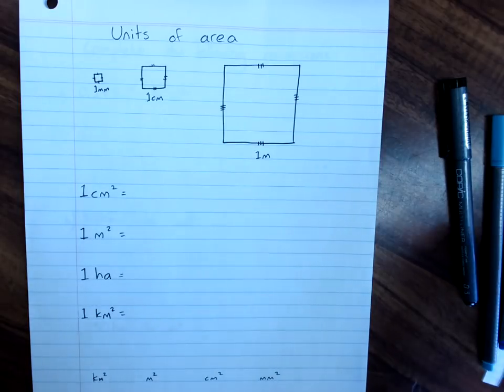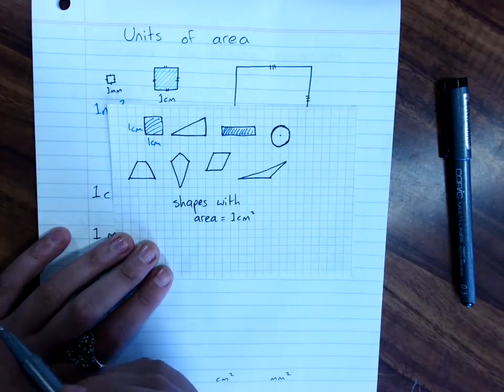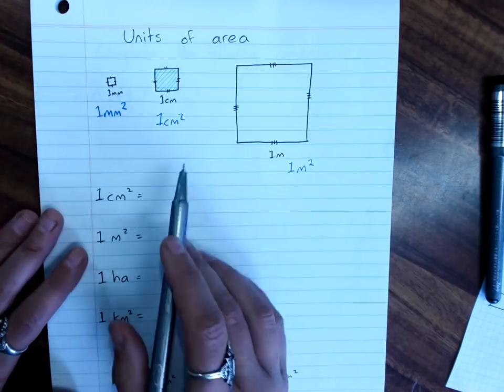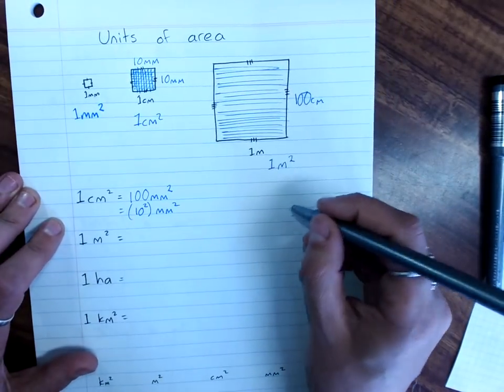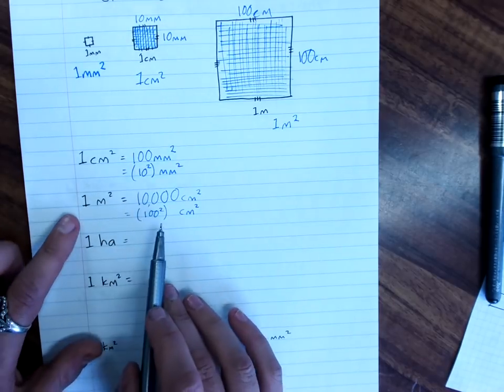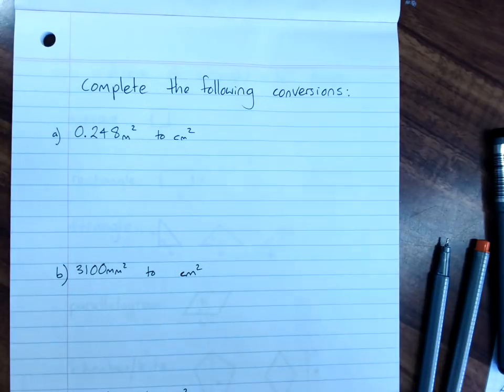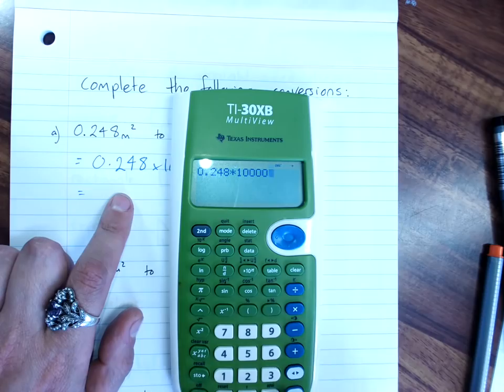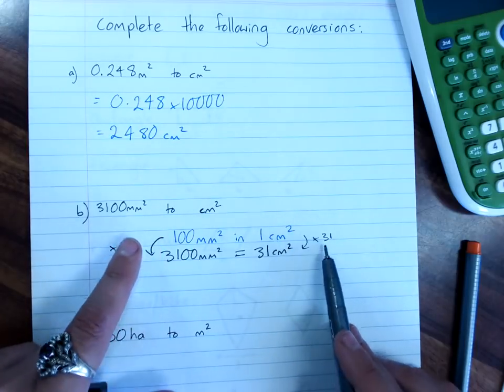Units of area, introduction to area, and conversion